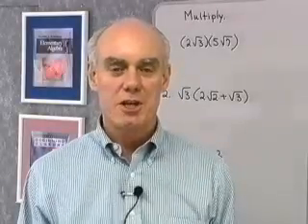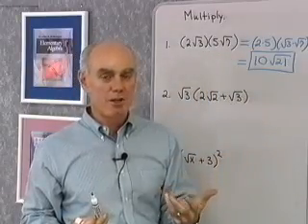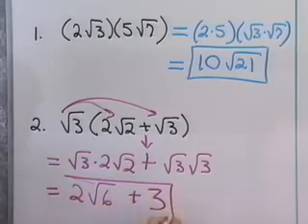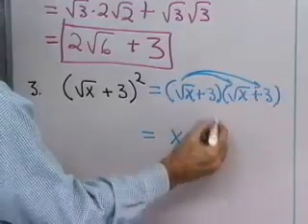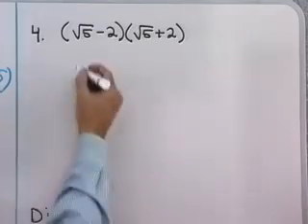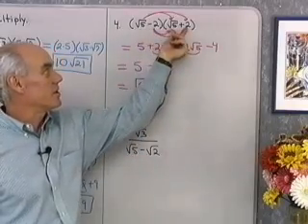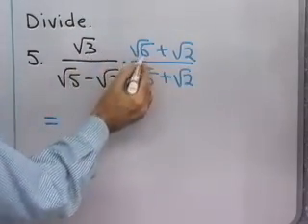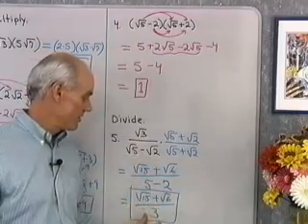Multiplying and Dividing Radical Expressions: Mini-lecture by Mr. McKeague